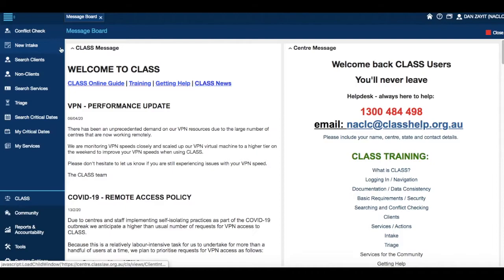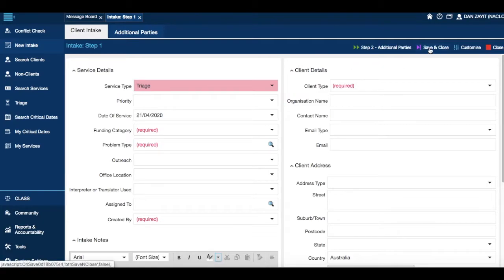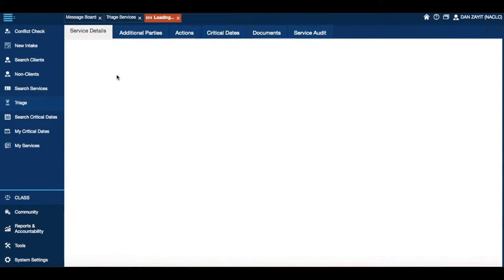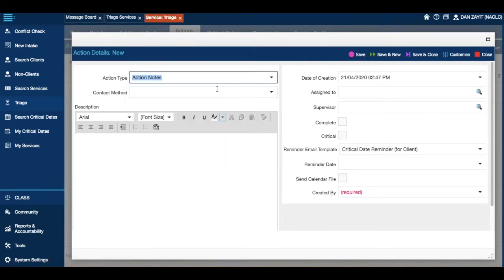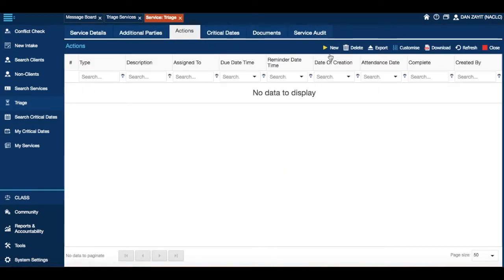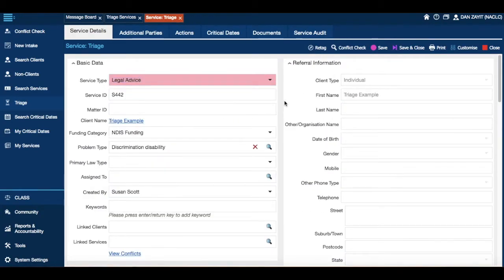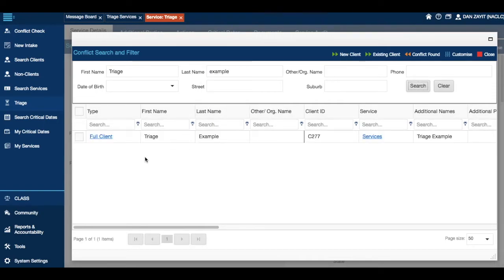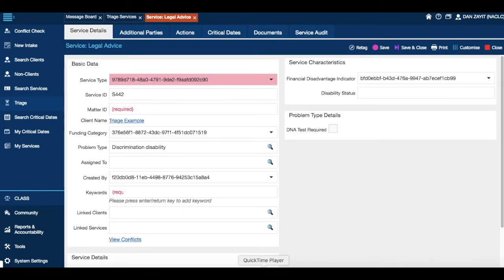CLASS Triage Function Overview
A very brief introduction to the triage function on CLASS and how it might help Community Legal Centres